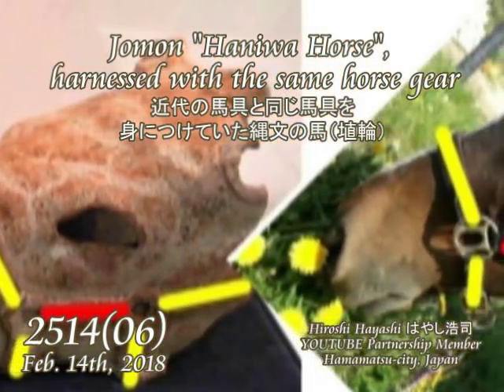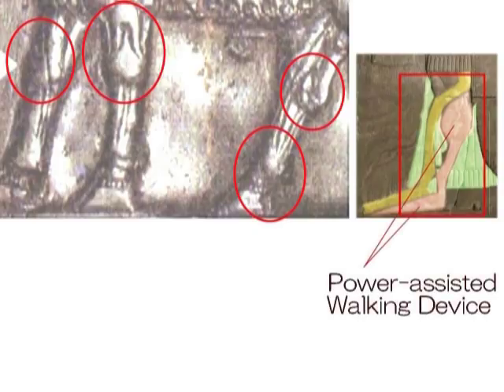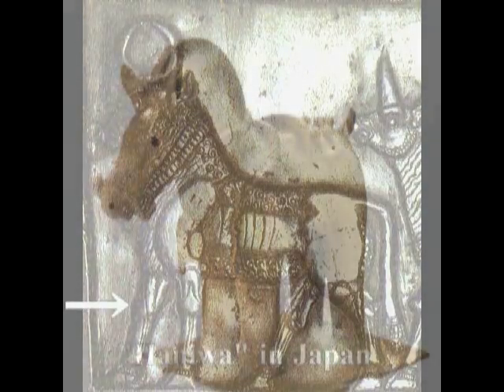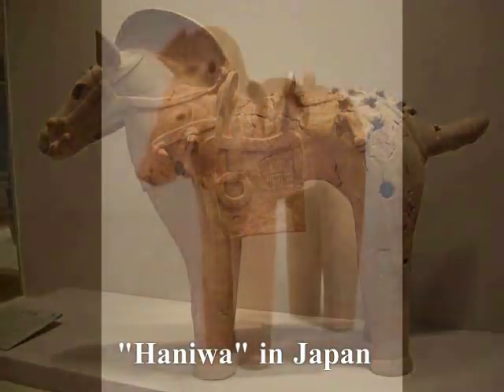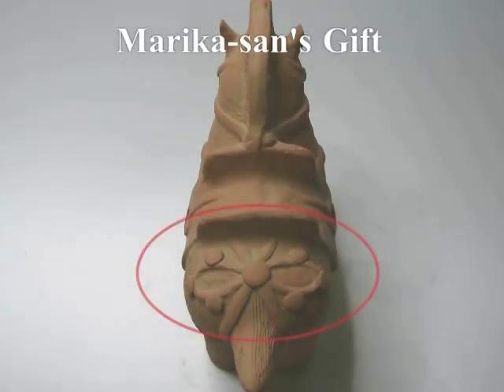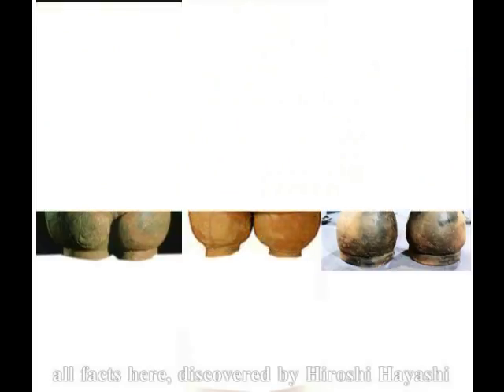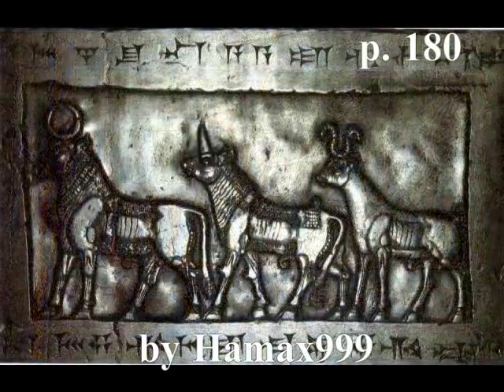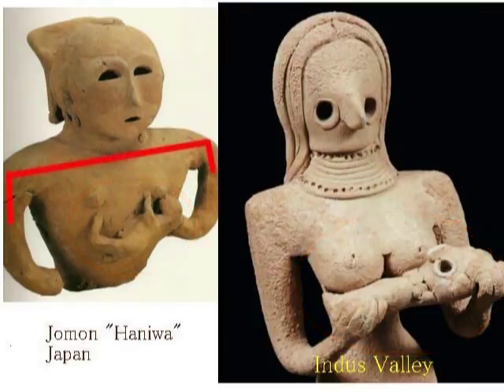2531《05》Part 5 Power assisted Walking Device of God神々の歩行補助装置・彼らはこの地上ではそれを必要としたby Hiroshi Hayashi, Ja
2531(05)+ 2514(06)+ 2489(2)+ 2342(4)+ 1763
Horse-shaped “Haniwa” in Mystery
謎の馬型埴輪
Albert Einstein once wrote as follows:
“Imagination is more important than knowledge.
For knowledge is limited to all we now know and understand, while imagination embraces the entire world, and all there ever will be to know and understand.”

あのアインシュタインは、こう書き残しています。
イマジネーション、つまり創造的にものごと空想することは、知識よりも重要である、と。
いわく「空想することは知識より重要である。
なぜなら知識というのは、私たちが現在知っていることか、理解していることに限られる。
一方、空想することによって、人は世界を限りなく広げることができ、そして、その世界にはさらに知るべきもの、理解すべきもの、すべてが隠されている」と。

かなり意訳しましたが、アインシュタインのこの言葉をどう解釈するかは、人それぞれではないでしょうか。
そう、人それぞれ、ですね。
ひとつの例、つまり埴輪の馬を例にあげながら、みなさんといっしょに、イマジネーションとは何か、それについて考えてみたいと思います。

なお最近、YOUTUBEのほうでは、みなさんの声をアンケート方式で、集約することができるようになりました。
この動画の終わりのところで、そのアンケート調査をしますから、どうかみなさんのご意見をお聞かせください。
この動画の終わりのところで、アンケート調査のマークが出ますので、みなさんはこの動画を見て、どのように考えられるか、どうか教えてください。

Here I show you a horse-shaped robot or their vehicle to use when they move around this planet.
It is a sort of their craft to ride, or most possibly it is a sort of a horse with power-assisted walking device.
Because ancient god wore a power-assisted walking device when they were here on the earth and then why not their horse did wear it on the earth.
Here in Japan you may see a horse-shaped “Haniwa”, terracotta figure, with extraordinary big feet.
Why are the legs so big?
Because I, Hiroshi Hayashi, understand that their horse-shaped vehicle or their horse itself  had this sort of power engine or walking device on the earth.
The gravity pf the earth was their critical problem for the aliens whom you may call god.

馬型埴輪イコール馬型乗り物、あるいは歩行補助装置をつけた馬そのものであったという説です。
というのも、アッシリアでは、見るからに歩行補助装置をつけていると思われる、牛や馬、あるいは何らかの動物のレリーフが見つかっているからです。
日本の埴輪、またしかり。
あるいはどうして日本の埴輪が、彼らの乗り物であってはいけないのでしょうか。
あるいはどうして日本の埴輪が、歩行補助装置をつけていては、いけないのでしょうか。
一度、みなさんもご自身の常識を、ひっくり返してみてはいかがでしょうか。

＋The Deity with Power-assisted walking devices in Japan
歩行補助装置を着けた日本の神
＋Goddess in japan are pregnant!
日本の女神は妊娠していた。
Japanese goddesses are pregnant!
What a wonderful story it is.
Congratulations!

日本の女神は、妊娠していました。
すばらしいニュースです。
何と女神様が妊娠していたのです。
こんなすばらしいニュースが、どこにあるでしょうか。
日本の女神様だけではありません。
バビロニアの女神様もみな、妊娠していました。
バンザーイと言いたいですが、その女神様は
一方で、歩行補助装置を身につけていました。
それをこの動画の中で、説明、かつ証明します。

Ancient Gods are Aliens from the Outer Space
Ancient Gods are aliens from the outer space and here in this video I prove it with concrete evidence.
That is to say that they are the people who need power-assisted walking devices when they walk on the earth, most probably because of it gravity.
I show you the walking devices in this video.

古代の神々は、歩行補助装置を身につけていた。
その事実を、これからみなさんにお見せします。
理由は簡単です。
地球の重力が問題でした。
と、同時に、長野県茅野市で発掘された縄文ヴィーナスについて、残された最後の謎解きを、このビデオの中でします。
縄文ヴィーナスも、歩行補助装置を身に着けていました。

どなたもアイデア、理論の盗用、流用、転用はできません。
引用のときは、かならず「出典：はやし浩司：YOUTUBE動画＃～～～」、クレジットを明記してください。

July 16th, 2017+Feb. 21st, 2016
Hiroshi Hayashi
はやし浩司